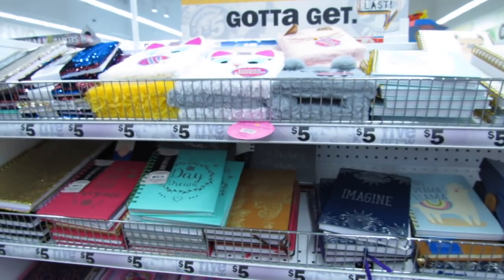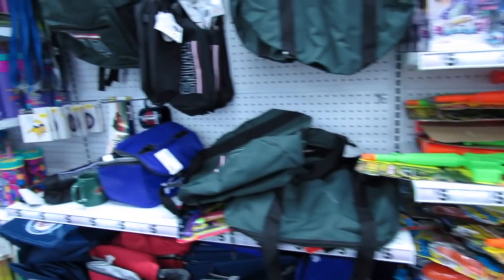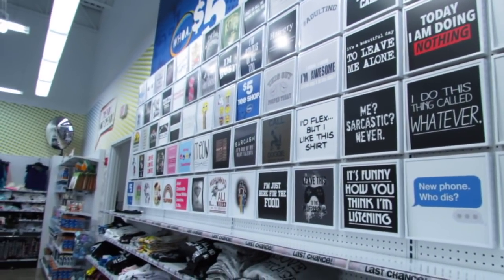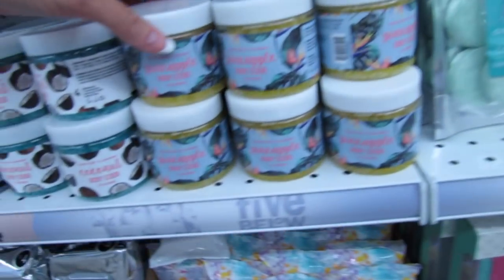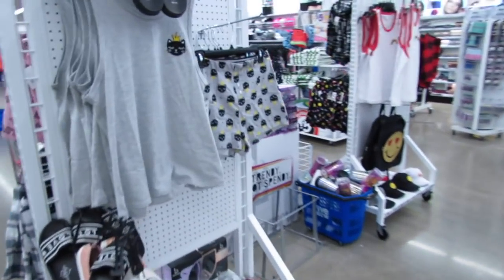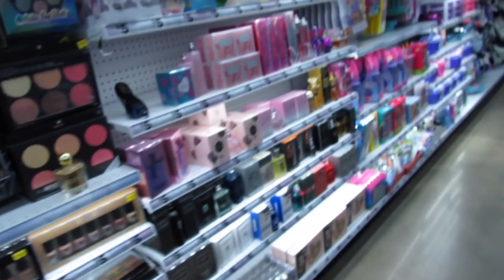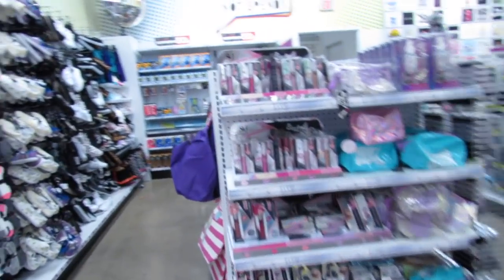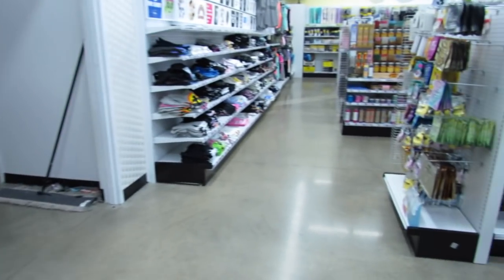FIVE BELOW SHOP WITH ME | NEW $1 to $5 CLOTHES, MAKEUP & MORE!!!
Come with me to five Below for a Shop With Me!!! They have lots of new clothes, makeup, face masks, skincare and much, much more!!! Let's go shopping!!!

If you love watching Five Below Shopping Sprees, Five Below challenges and Five Below hauls, then you're on the right channel!!! I love sharing this brand new store because it's loaded with TONS of new items for Fall, Back to Schoool, locker accessories, dorm room essentials, dorm room decor and so much more!!! Everything is only $1, $2, $3, $4 or $5!!! I love five Below's variety of affordable tumblers, clothes, shoes, home decor, room decor, pet accessories, pillows, super cute throw blankets, mermaid blankets (a five Below original), unicorn mugs, cactus mugs, tumblers, storage bins for home organization, nail polish, trendy makeup palettes, lip scrub, tons of face masks, bath bombs, $5 fragrances, budget friendly makeup brushes, beauty blenders, $5 tees, $5 rompers and summer dresses, cute sleepwear, hats, bags, squishies, $1 stationery, art supplies and SO much more!!!